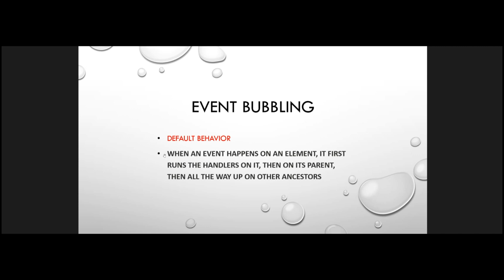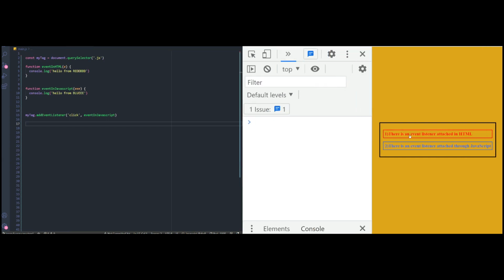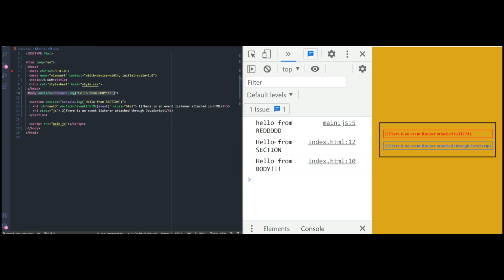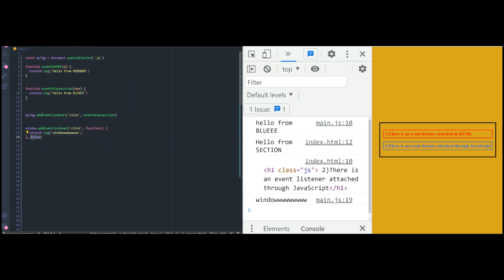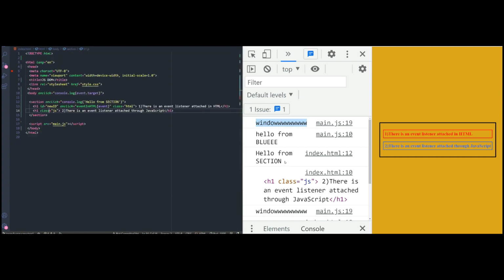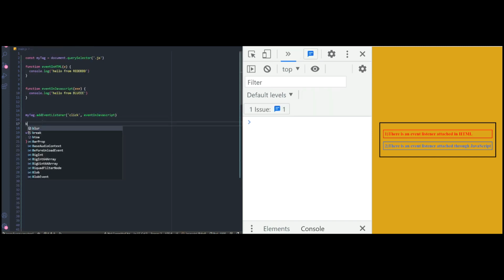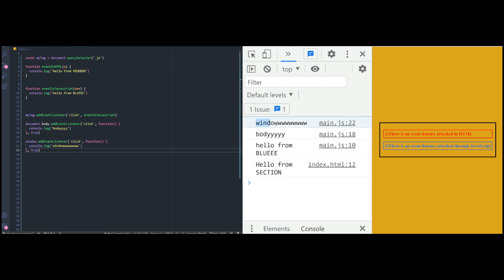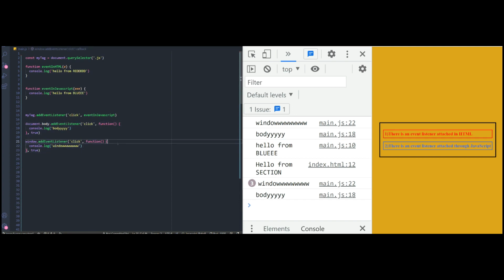[16] Event Bubbling Capturing